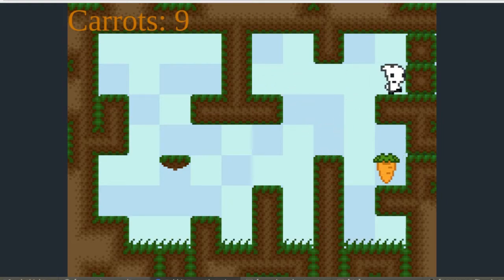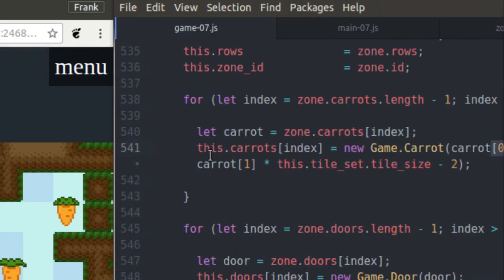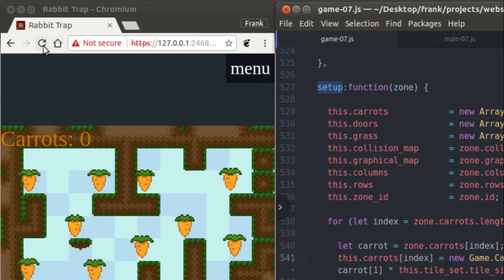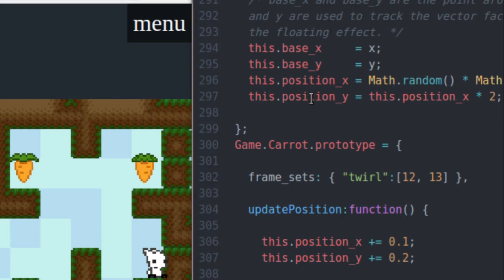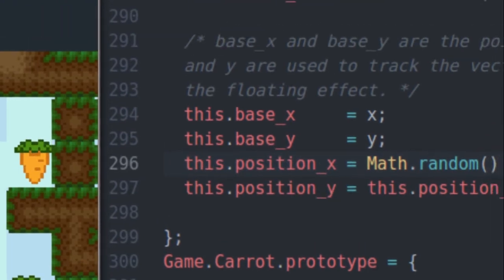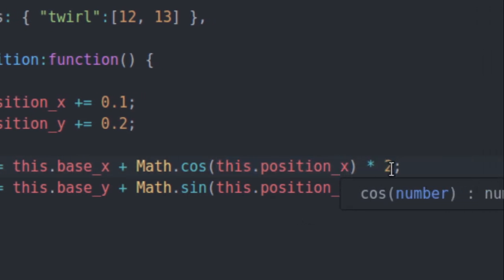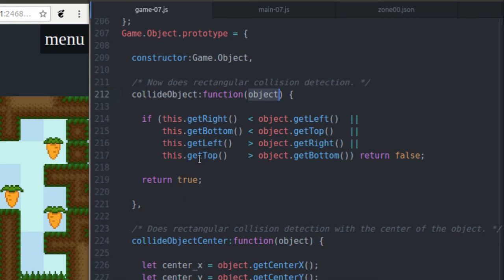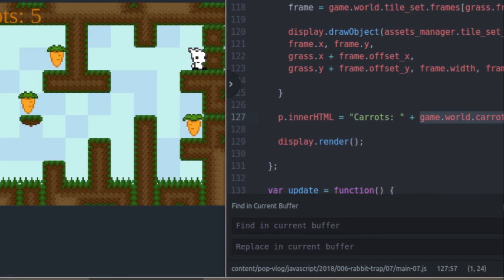How To Write A JavaScript Platformer - Part 7 - Collecting Items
In this video tutorial I'll show you how I added interactive, collectible items to the game using pure JavaScript and HTML5.